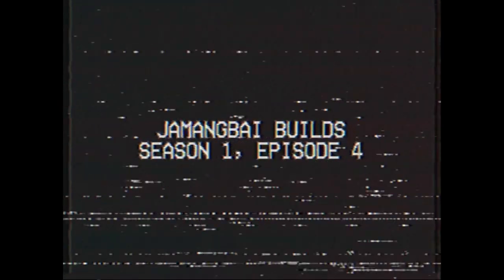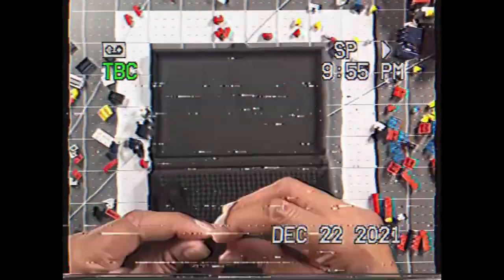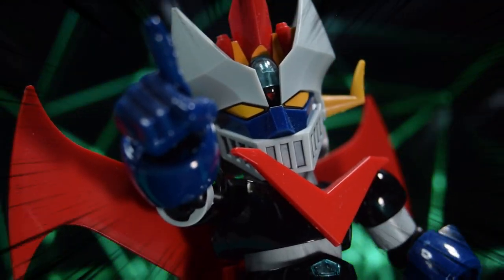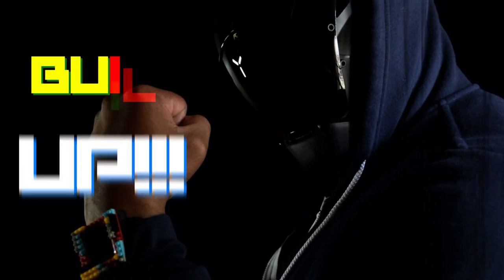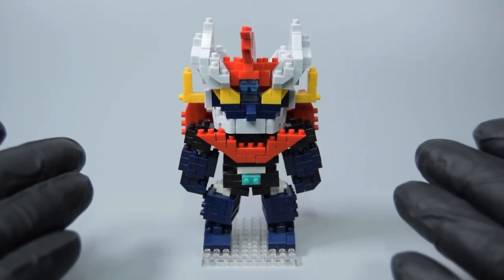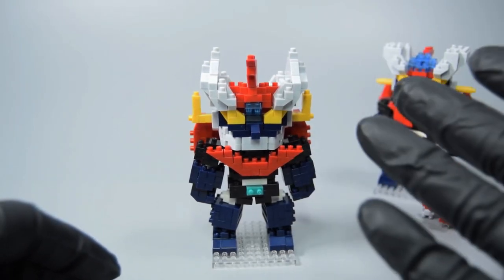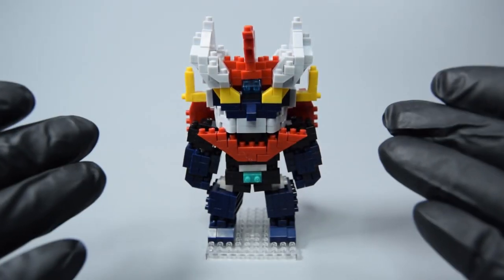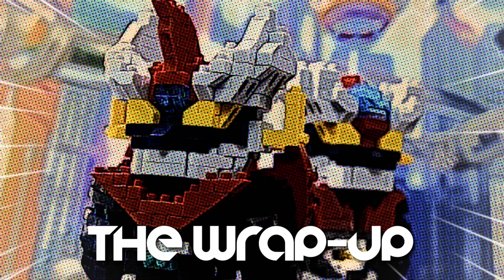nanoblock Charanano Great Mazinger x UFO Grendizer: Feast of the Wolves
Hello, world, it's me again...Jamangbai!

Today's episode is somewhat of a redemption episode for me. During Season 1 of Builds I took on the nanoblock Charanano Mazinger Z, and because it was so early in my journey with nanoblock, I felt that I've bitten off more than I could chew. So today I'll be building the successor to Mazinger Z: Great Mazinger! Will I do better this time with all of the experience that I've gained?!

Today's gaming feature is from UFO Grendizer: Feast of the Wolves for PC. UFO Grendizer is another Super Robot anime created by Go Nagai, the creator of both Mazinger Z and Great Mazinger, along with many other super robots during the 70s.

Chapters:
Reflection: 0:00
Intro: 0:40
Let's Build Up! Game Intro: 1:46
Gaming wrap-up: 7:16
Review: 8:31
The Process: 8:57
The Model: 10:15
Articulation: 11:10
Size Comparison: 11:46
The Wrap-Up: 12:00
Next Time on Jamangbai Builds: 12:59